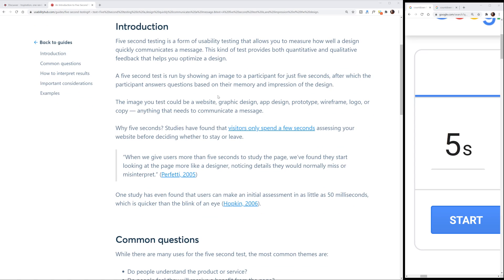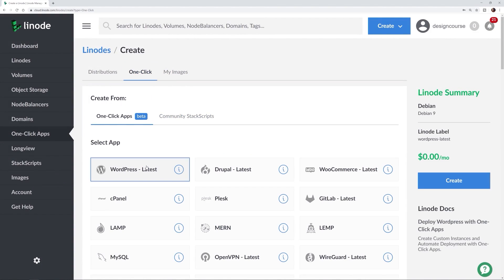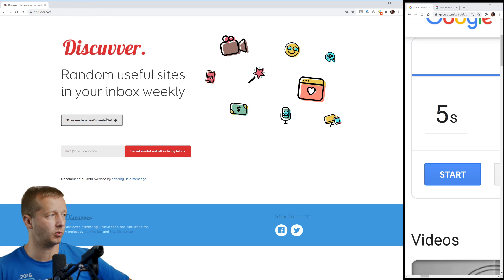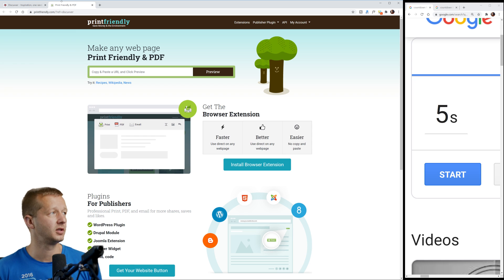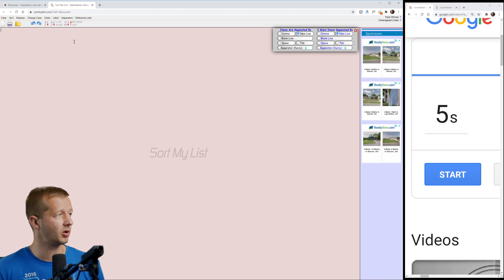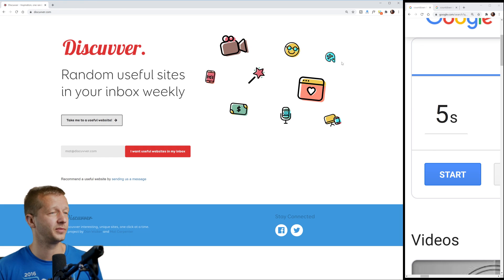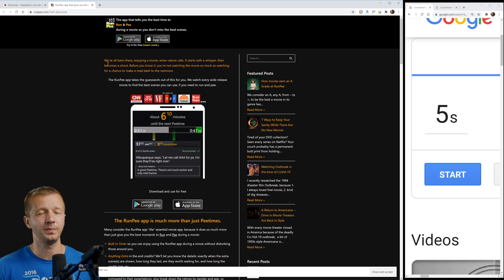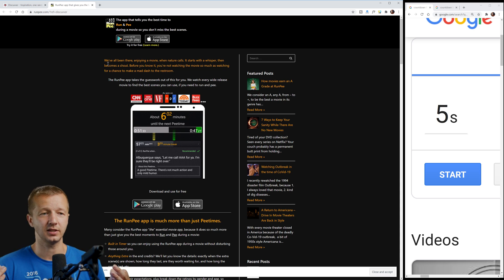What is the 5 SECOND TEST in Usability?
-- Today, I'm going to show you what the '5 second test' is all about when it comes to usability. First, we'll give a nifty description, and then I will put myself in the seat as a test subject and demonstrate what the test is actually all about!

0:00 - What IS the 5 second test?
2:14 - An awesome offer from Linode!
3:10 - The 5 second test in action
14:56 - Final thoughts